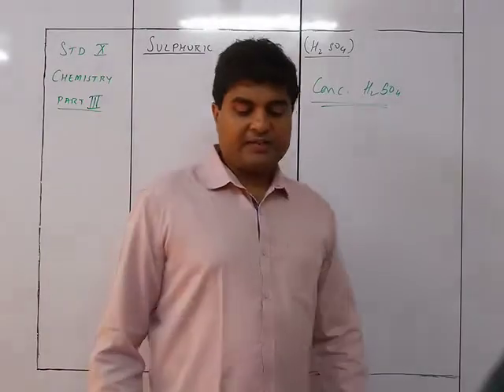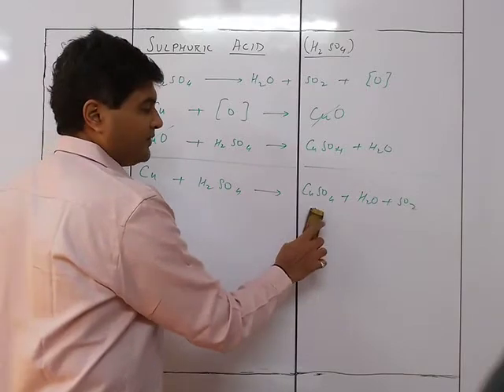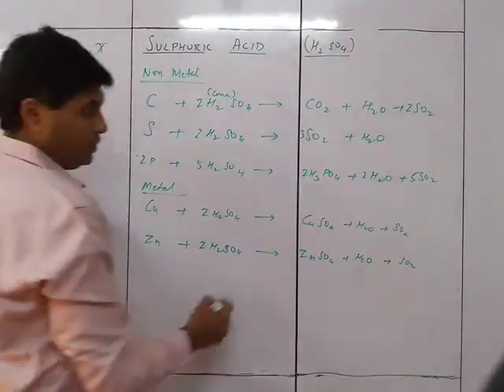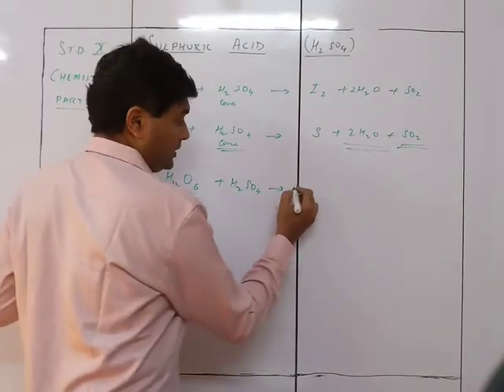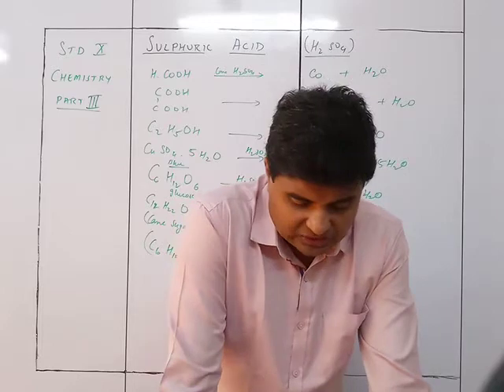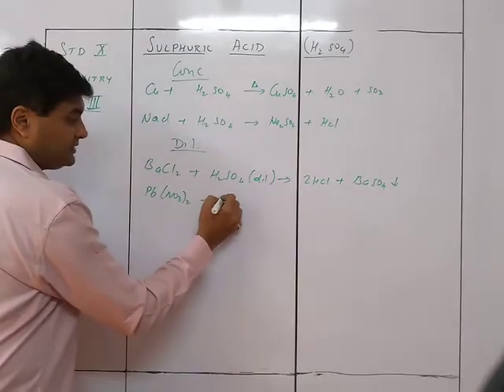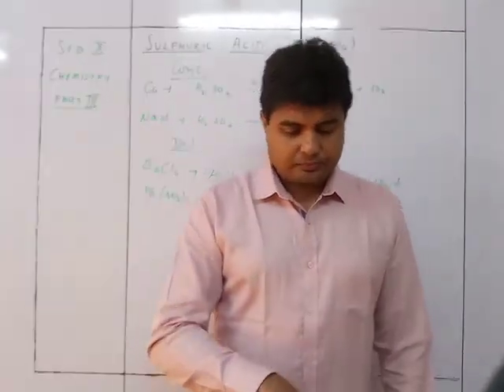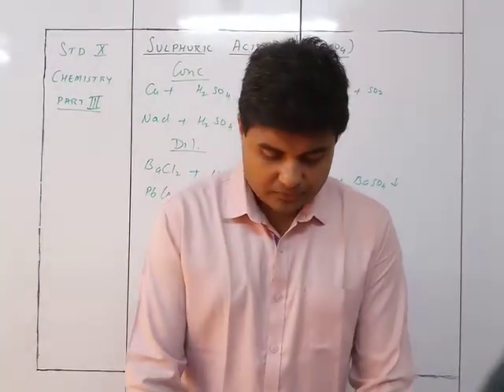Chemistry X Sulphuric Acid Part 3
Chemistry X Sulphuric Acid Part 3 Bhavin Sir's Tutorials Source Viraf Dalal text book